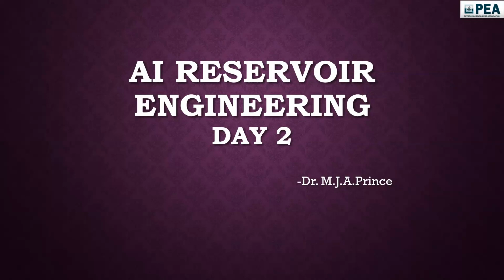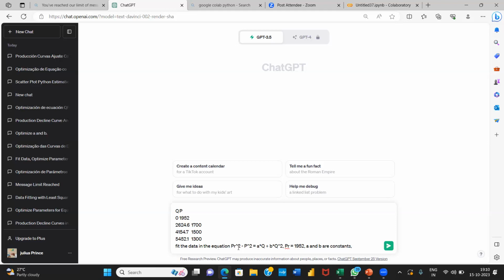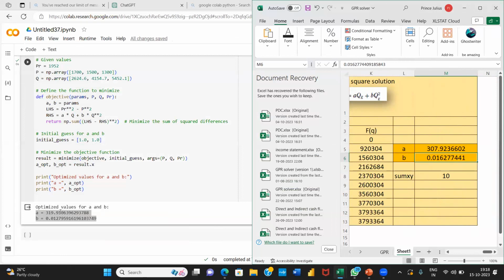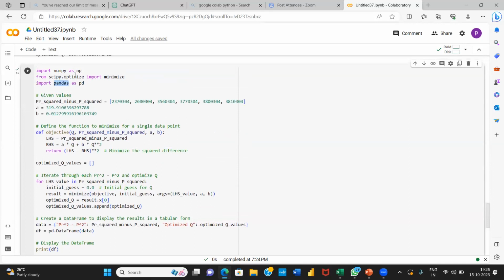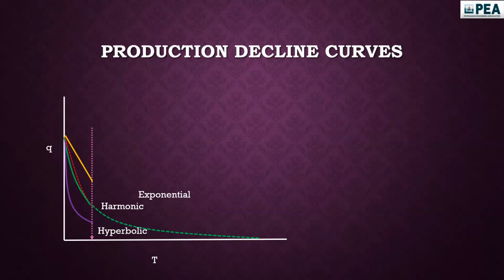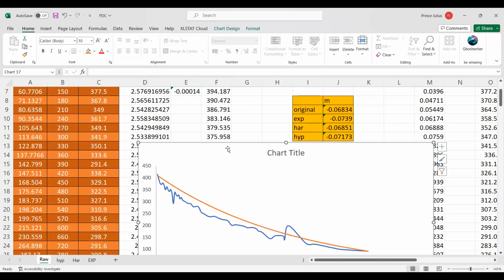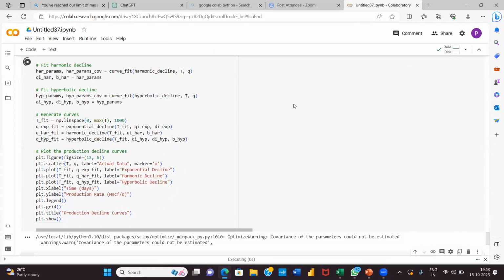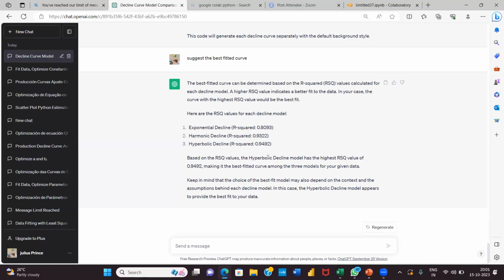Application of Artificial Intelligence in Reservoir Engineering using Chat GPT Day 2